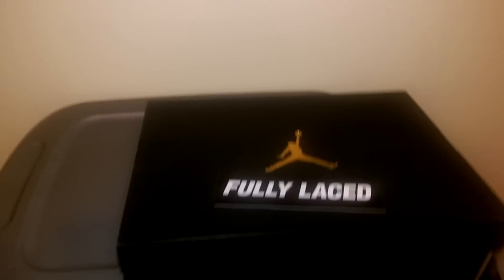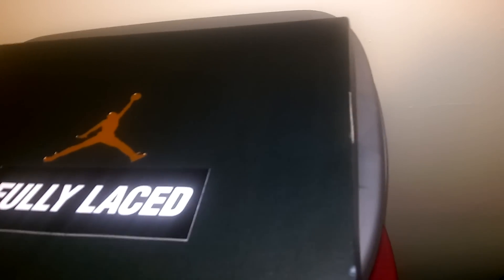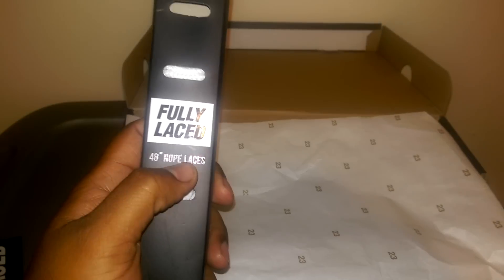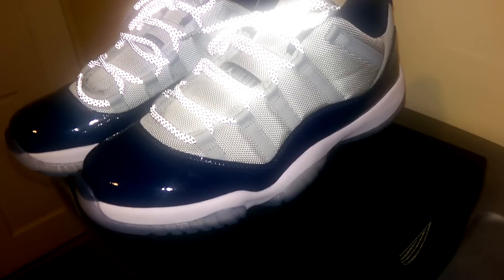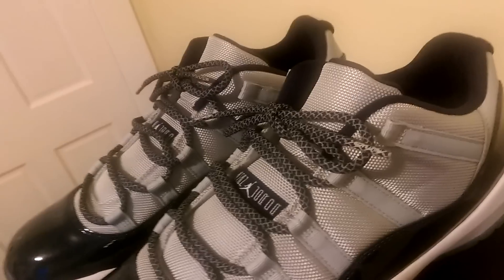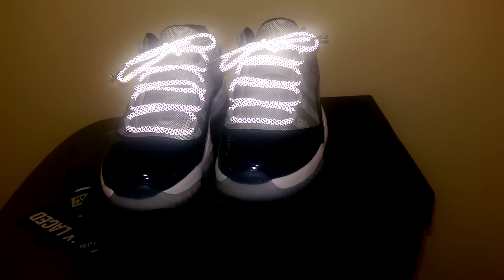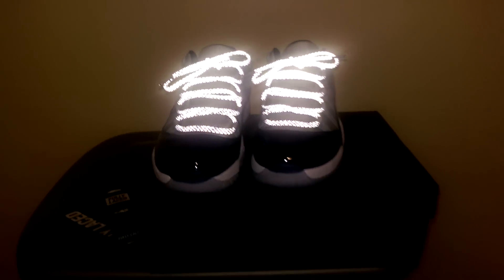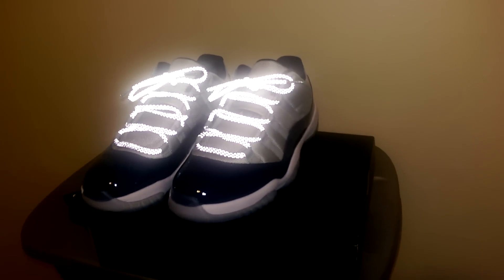Air Jordan 11 low Georgetown lace swap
Instagram.com/keljmejia